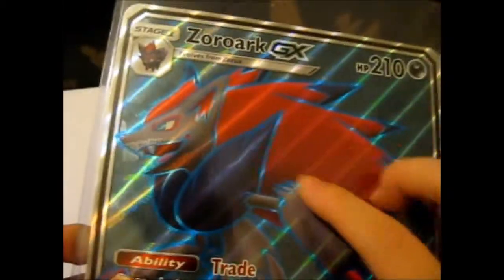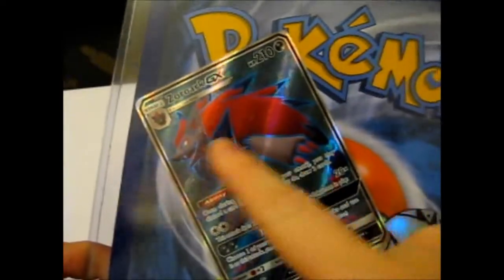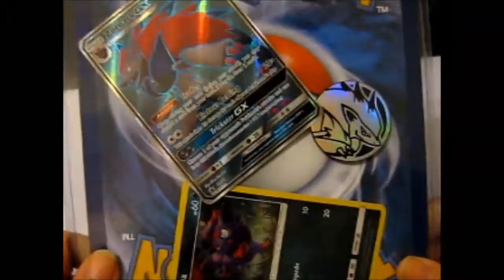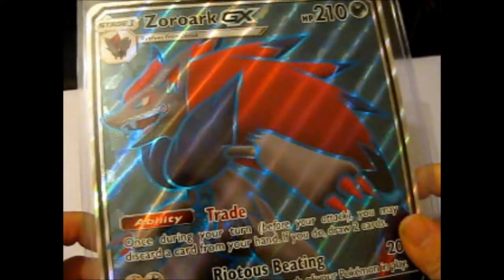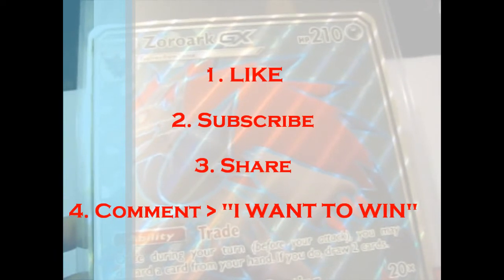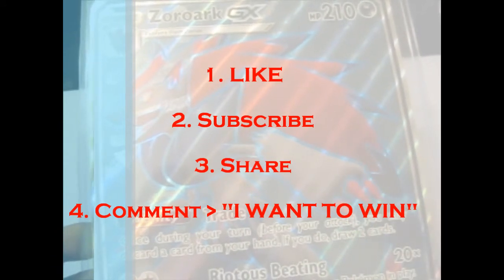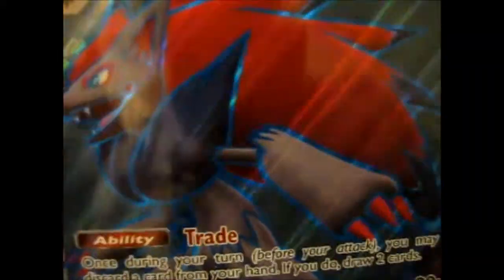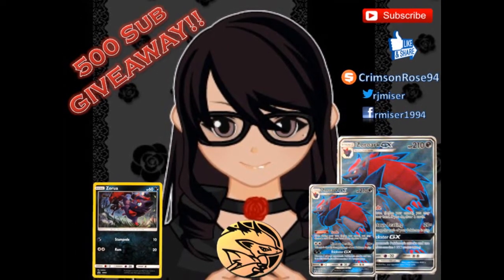500 Sub GIVEAWAY ANNOUNCEMENT!! [CLOSED]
300 Sub still going on but thought I might as well just put this out there ^.^

INSTRUCTIONS!

1. LIKE
3. Share
4. Comment "I WANT TO WIN"

~ Will Ship Anywhere!! ~